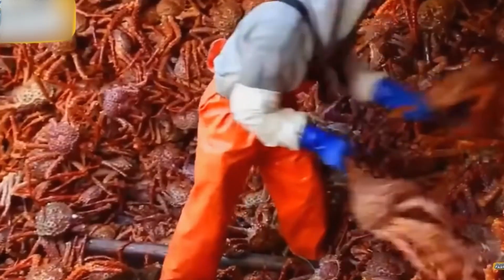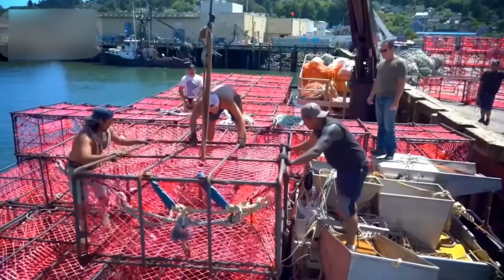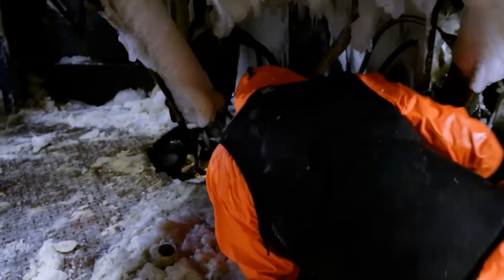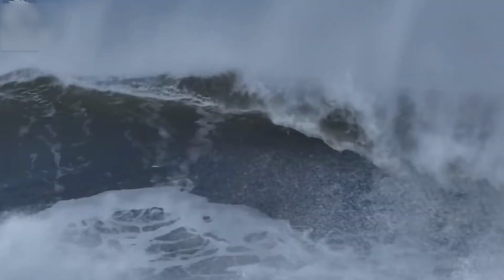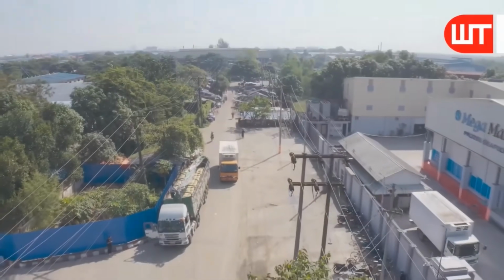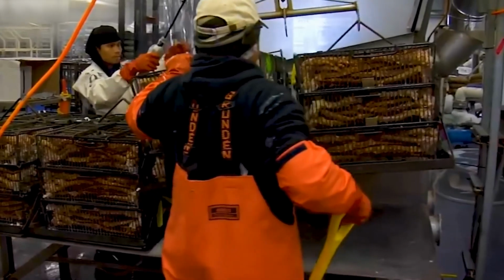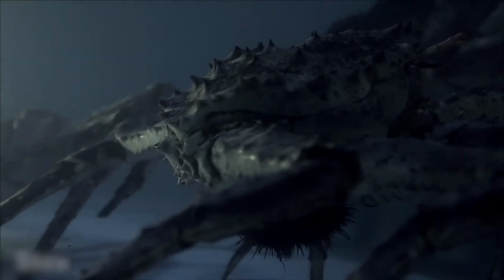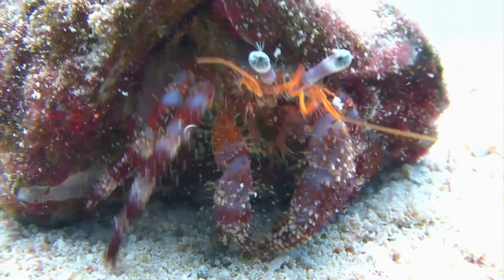How Millions of GIANT King Crabs Are Caught and Processed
How GIANT King Crabs are Caught and Processed

Join us for a fun and informative factory tour and discover how everything is made on a massive scale.

On Factora we will go through how things are made, the process of making everyday items, the science behind making them.